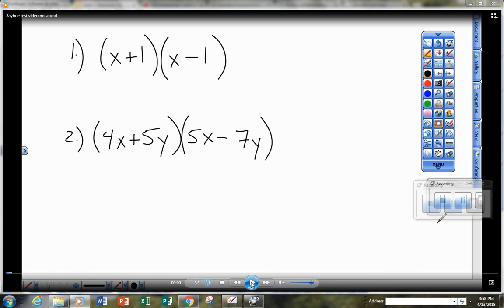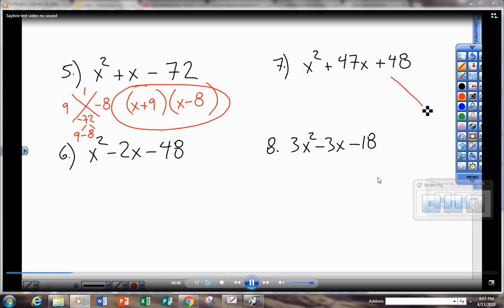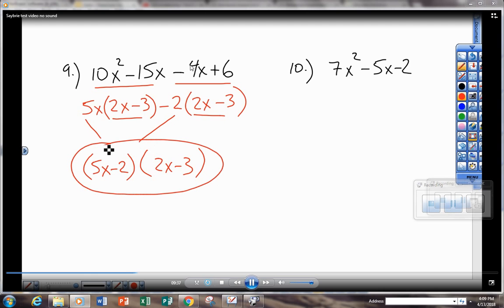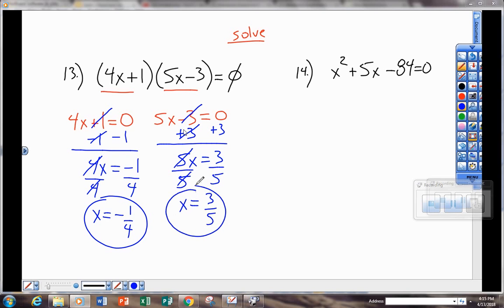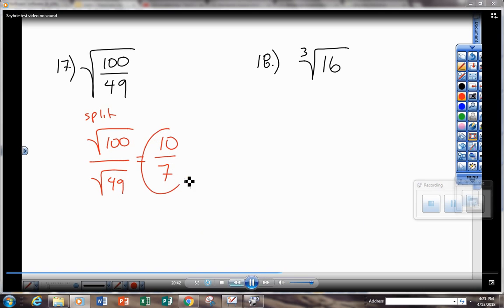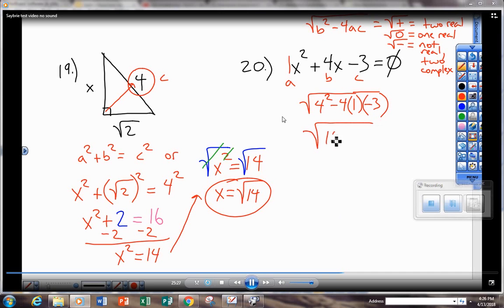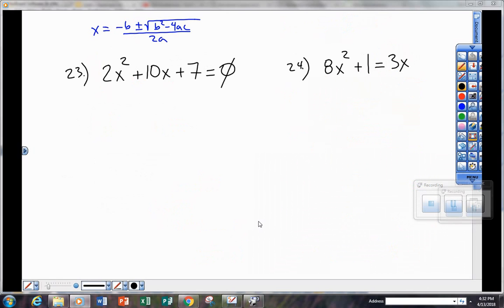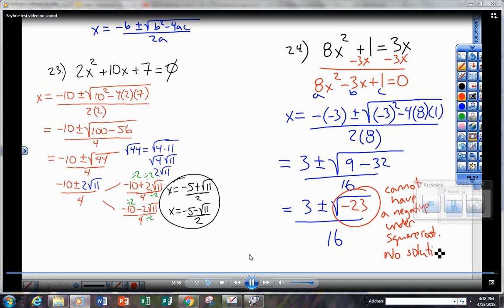Saybrie test video with sound